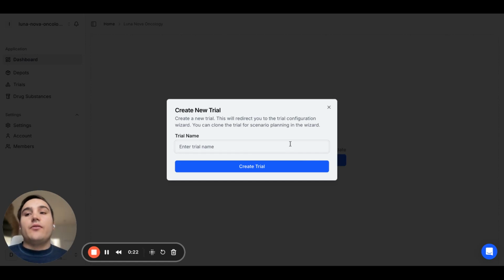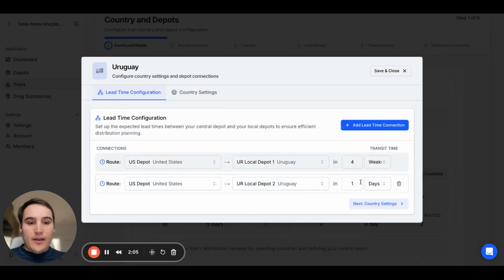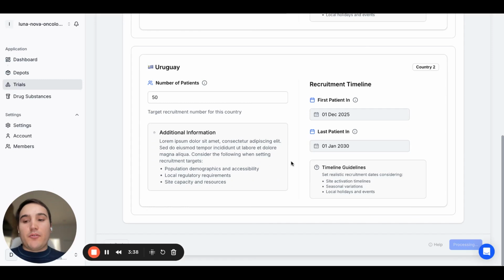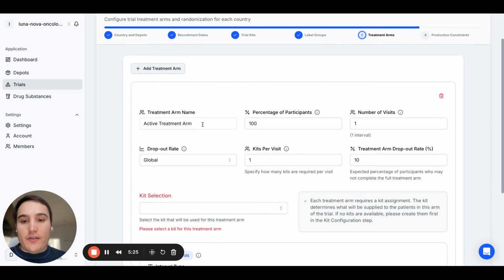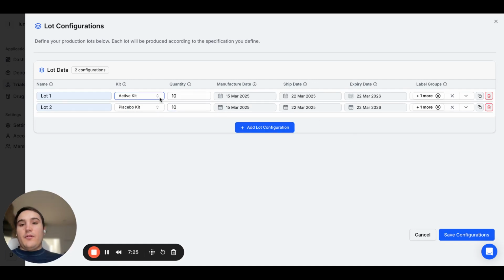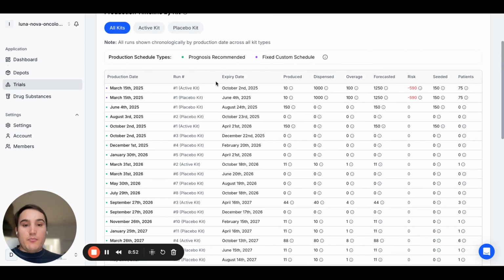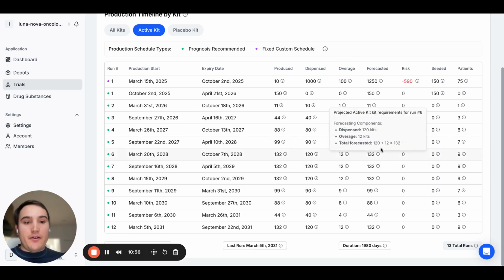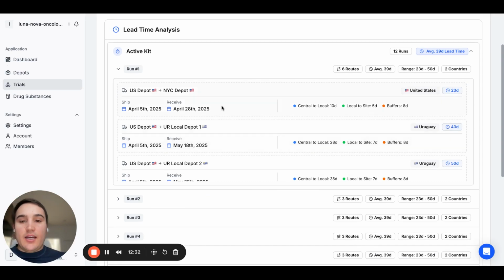Prognosis Product Updates - March 15th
We’ve been hard at work at Prognosis, building a powerful tool to streamline clinical trial planning and forecasting. And now, we’re excited to share a major milestone—trials can now be planned in under 10 minutes! 🎉

Of course, we’re still refining things—fixing UI quirks, handling edge cases, and dealing with the occasional bug in our algorithms. But seeing this come to life is incredibly rewarding.

🔍 In this video, you’ll see:
✅ How Prognosis simplifies trial forecasting
✅ Real-time planning in under 10 minutes
✅ What’s working well (and what we’re still improving!)

We’d love to hear your feedback!